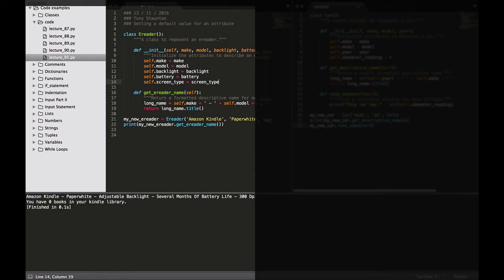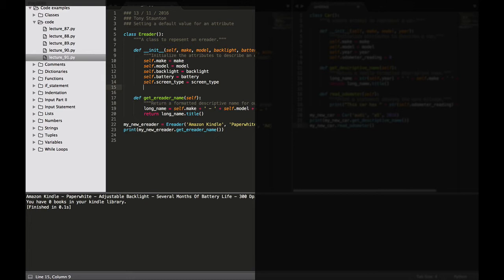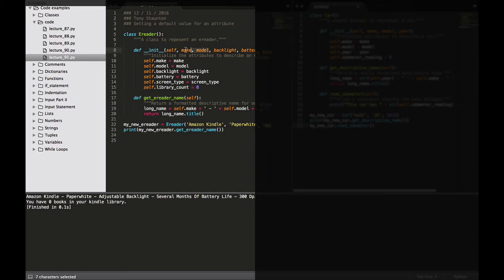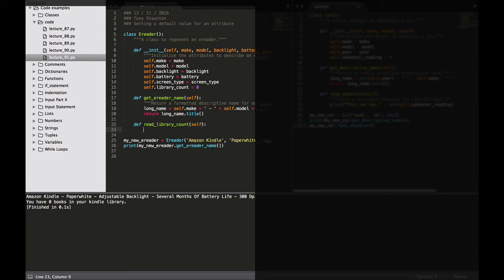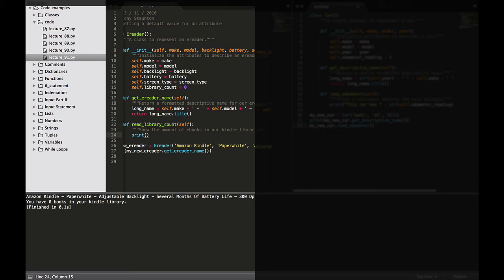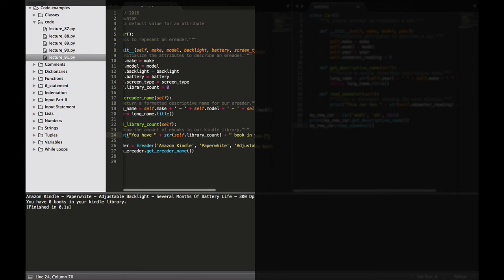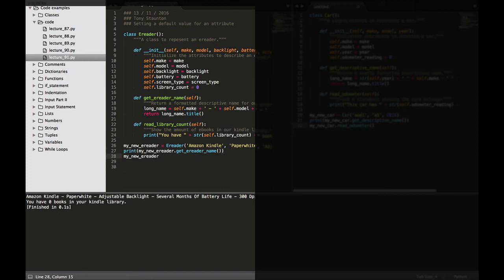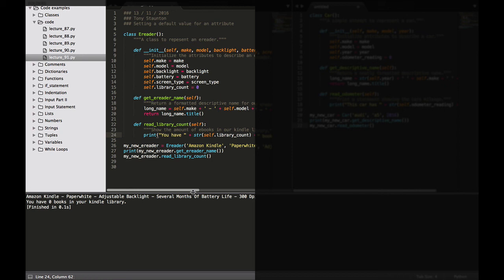Python: How to Setting a default value for an attribute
Absolutely no experience in programming required. Learn practical Python skills and get up and running in Python today.